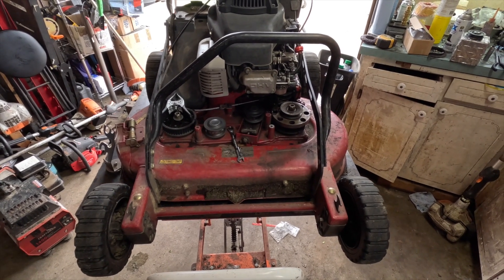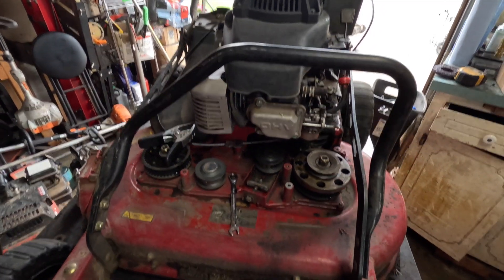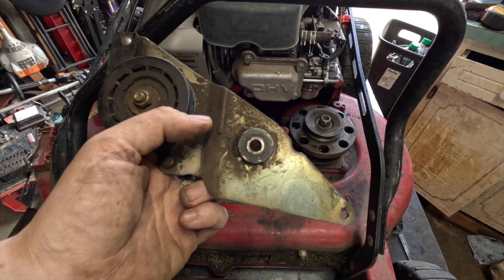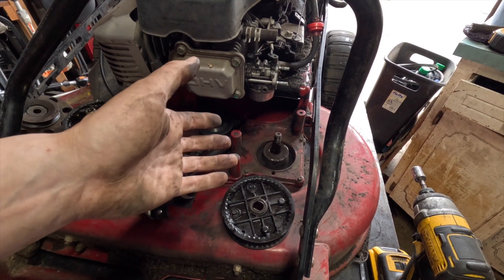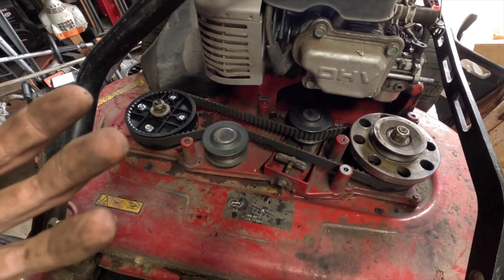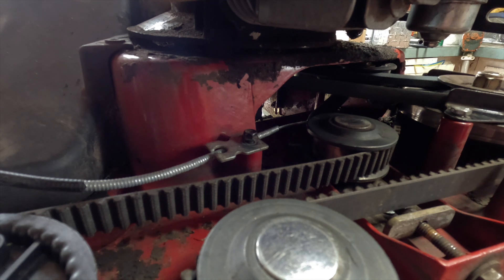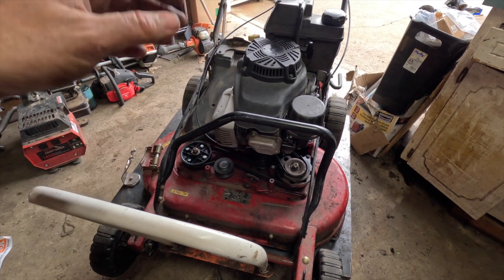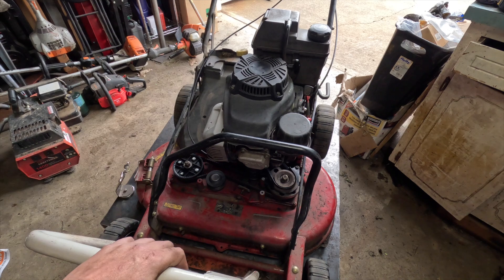30 inch Mower Over Tightened Belt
30 in Mower that had a belt way over tightened